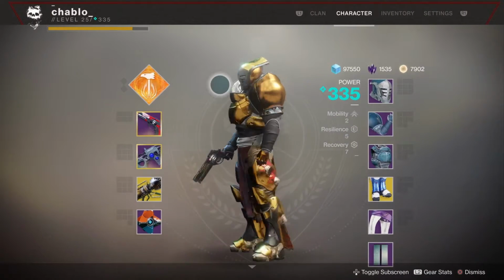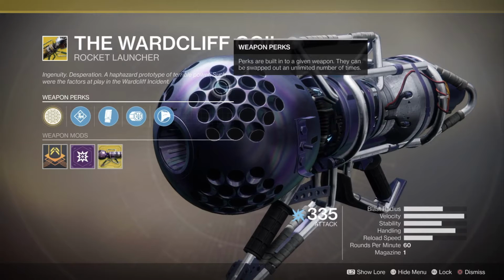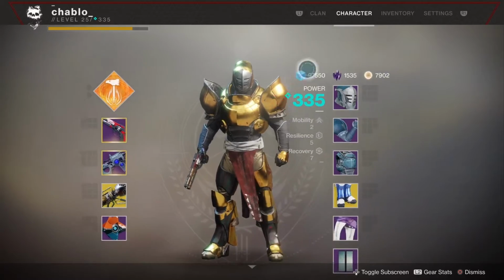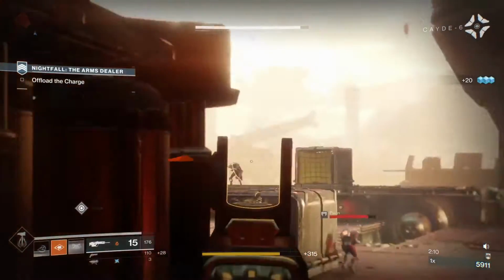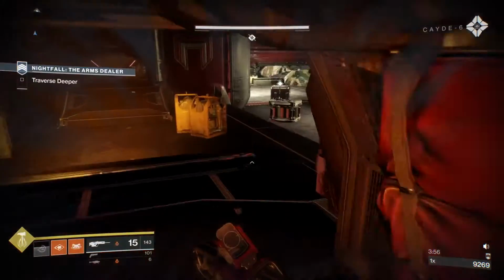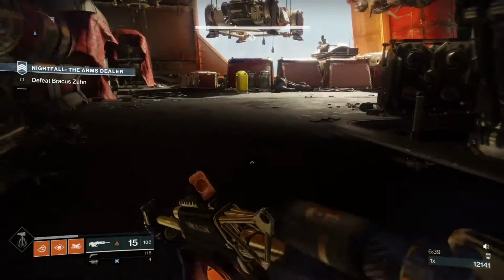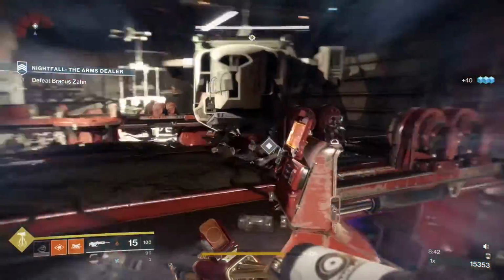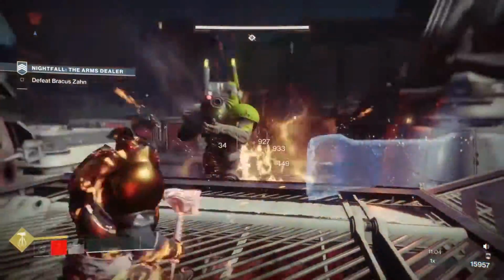Destiny 2 - Nightfall Solo Farming Strategy For Tilt Fuse (Titan) - The Arms Dealer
Timeline:
Build and weapons explanation 00:10 - 4:51
Proof of Tilt Fuse dropping on normal 4:51 - 5:27
Run starts at 5:27
If you want to farm with a team then check this video out for team strats: